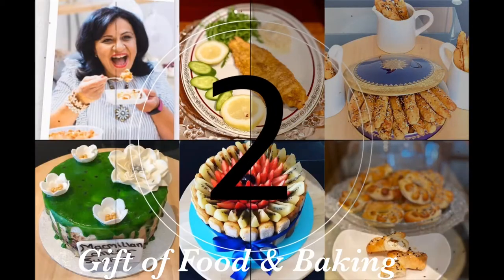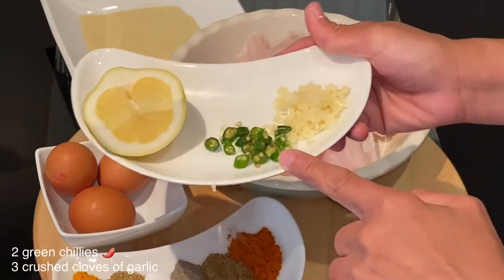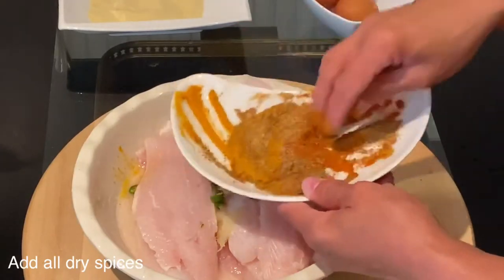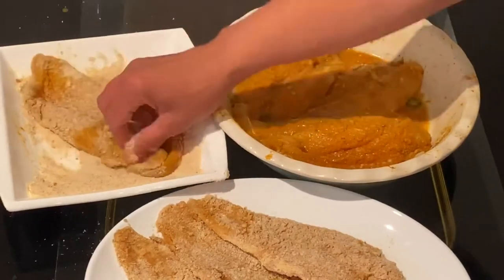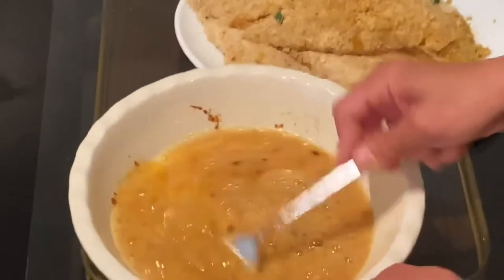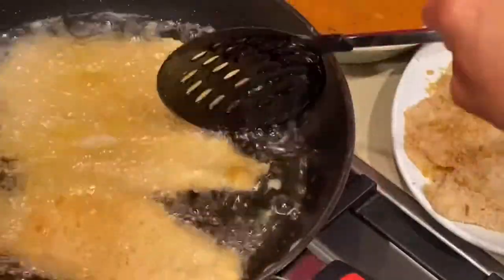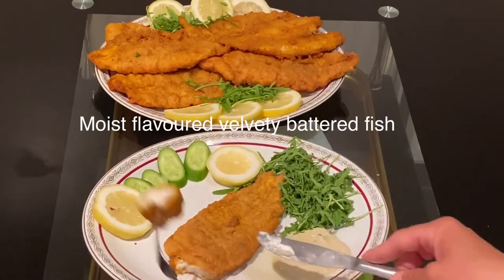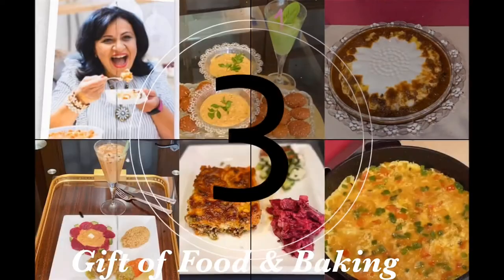Divine flaky moist battered fried Bass fillet fish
Gift of Food & Baking is a content creator teaching basic & advanced cooking skills including baking. Sharing traditional Sudanese/Egyptian & International dishes including desserts that compliment the dish. Food development on vegan & vegetarian food. Exploring new recipes with different flavors to enhance the taste-buds. @usap&pretty @miniaturecookingstar
Divine flaky moist egg battered fried Bass fillet fish recipe

Ingredients:-
700 g Bass fillet fish
1/2 large lemon
1/2 tsp turmeric
1 tbsp salt
1 tbsp pepper
1 tsp coriander
1 tbsp cumin
1 tsp hot Paprika

3 medium eggs
350g homemade fine bread crumbs
Spices for whisking eggs:-
1 tsp salt
1 tsp pepper
1 tsp hot Paprika
1 tsp cumin